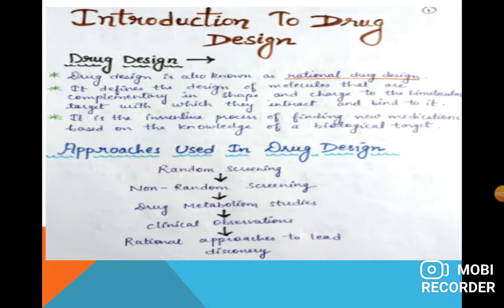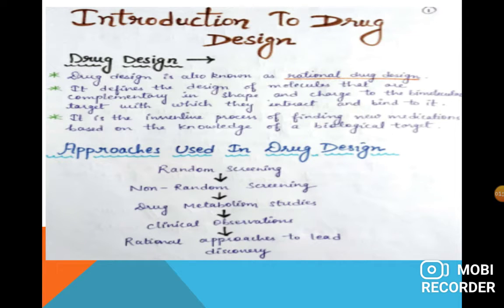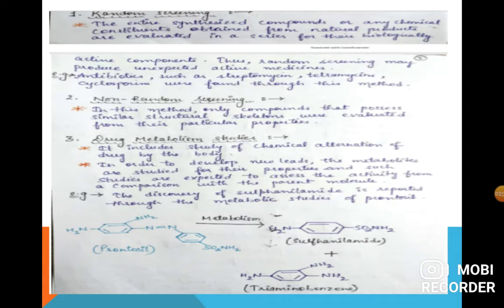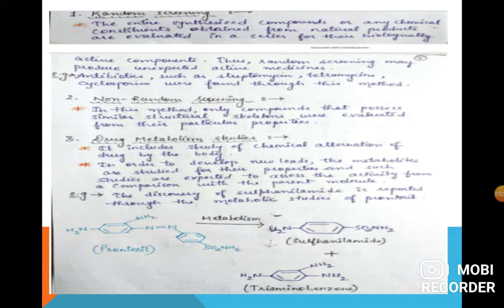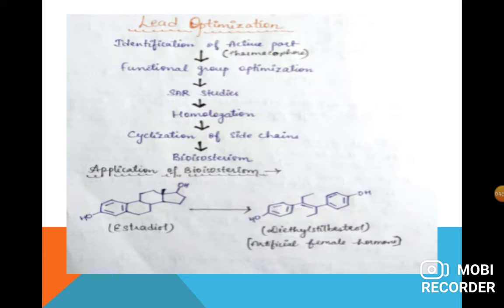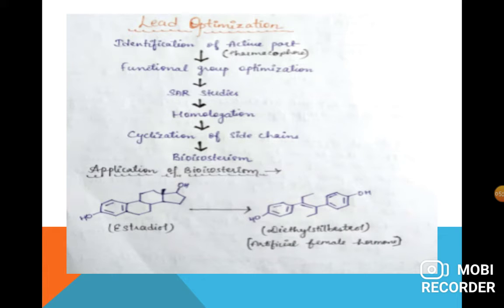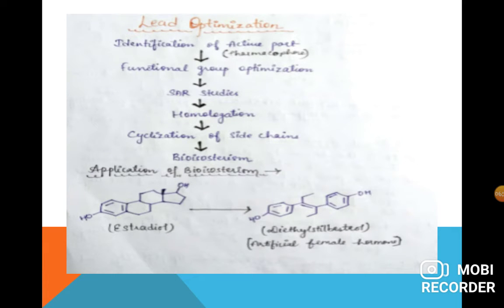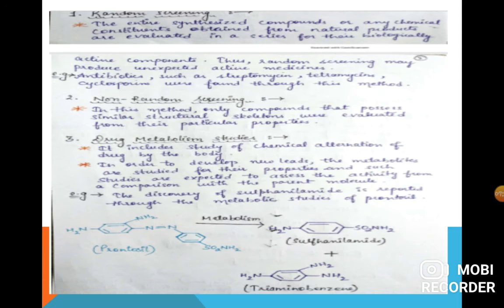Introduction to drug design ....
For B.Pharm 3rd year students...